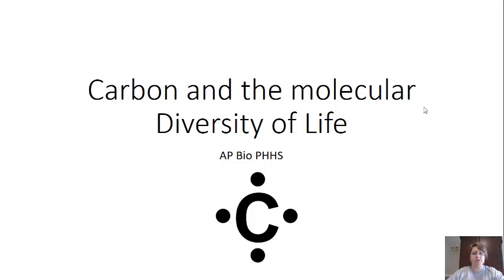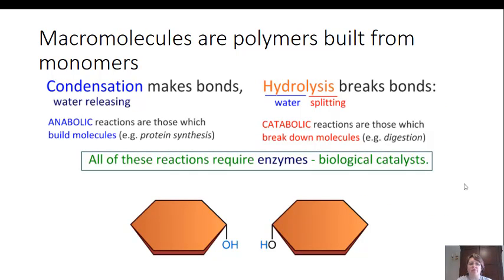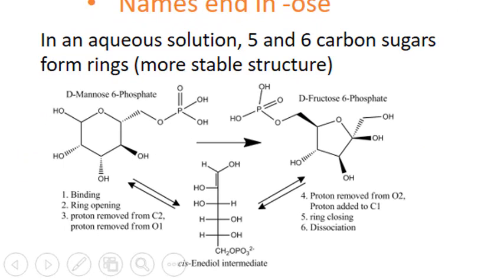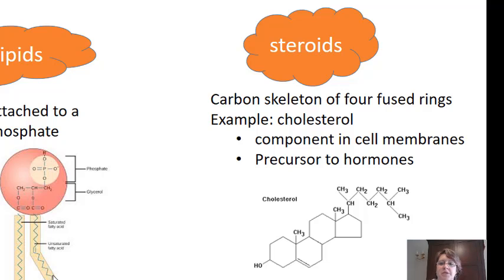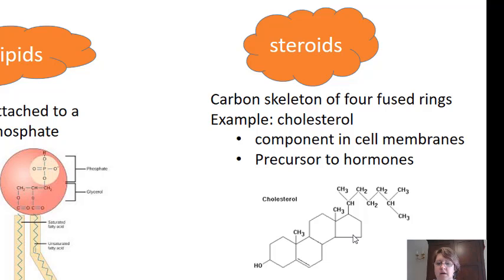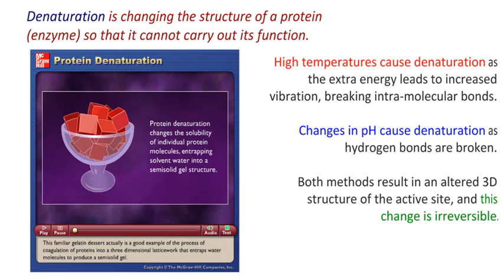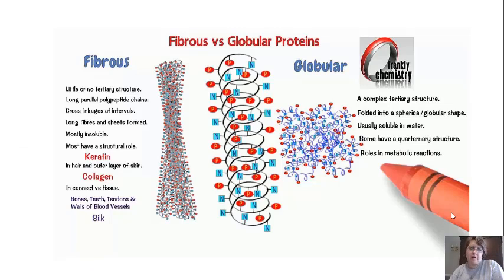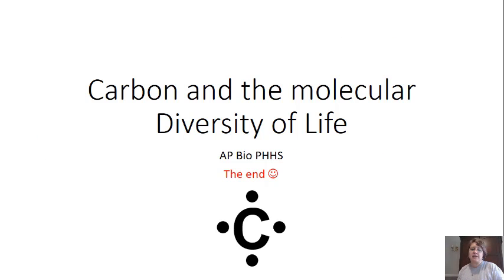AP ch3: Carbon and macromolecules for AP Biology